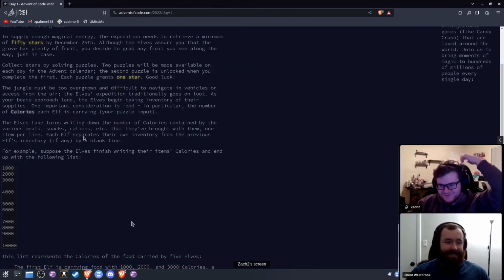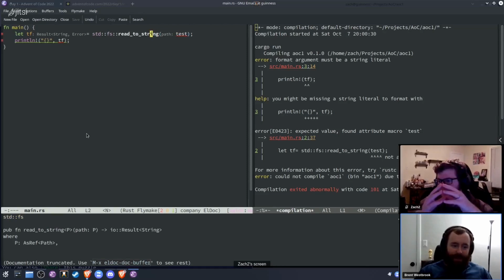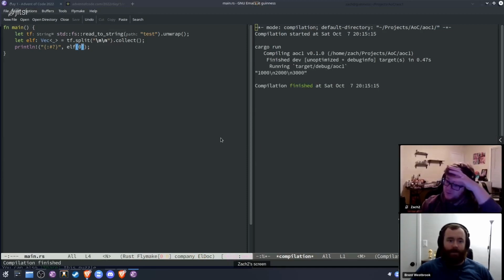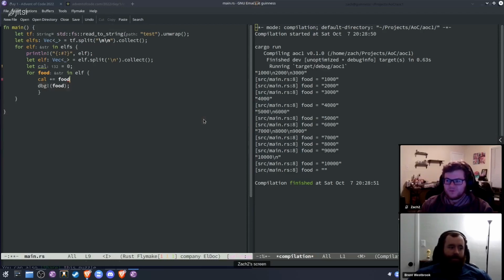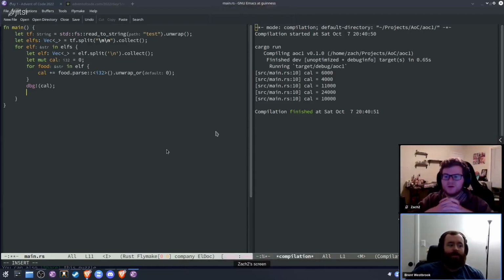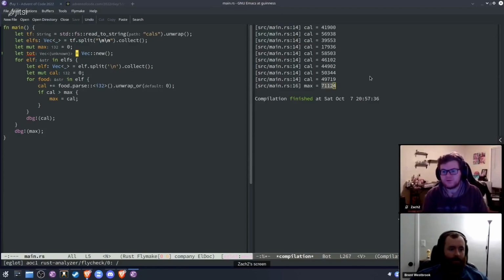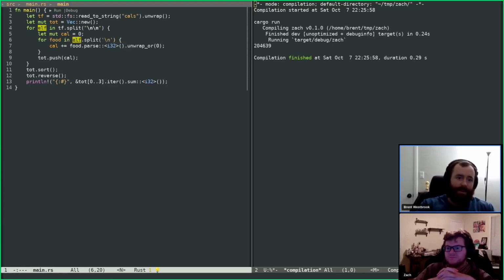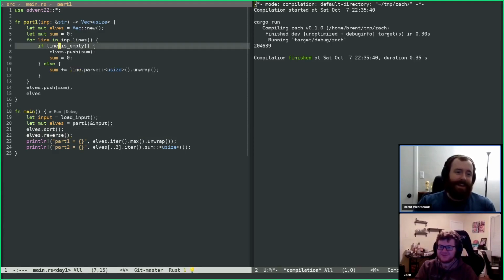Teaching Rust | Part 4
In this video, I continue helping my good friend @CZPalmer get started with programming using Rust. Today we start tackling the Advent of Code 2022 challenges with Day 1.

Time stamps
00:00:00 Introduction
00:08:55 Part 1
01:11:17 Part 2
01:26:38 My turn